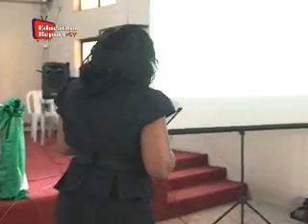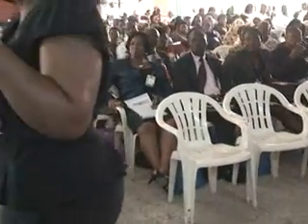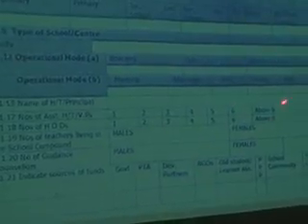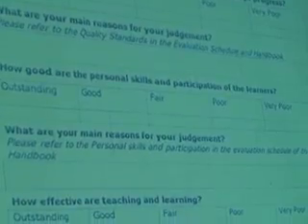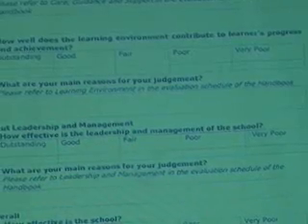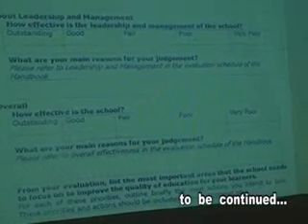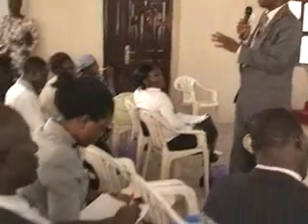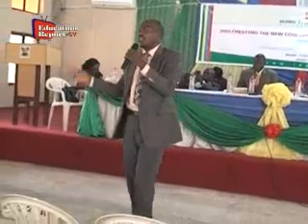LAGOS SCHOOLS ONLINE 2013 (15)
QUALITY ASSURANCE SEMINAR CONTINUED